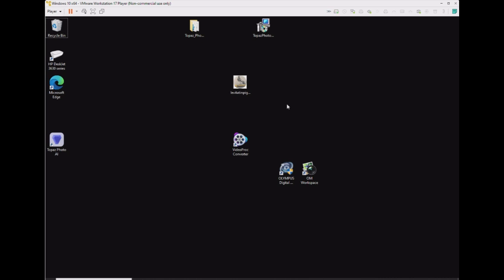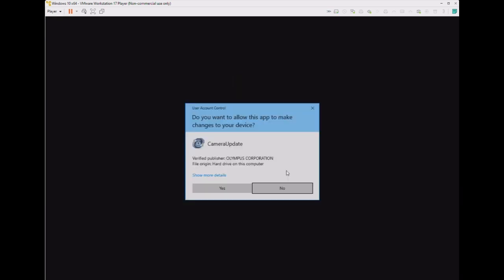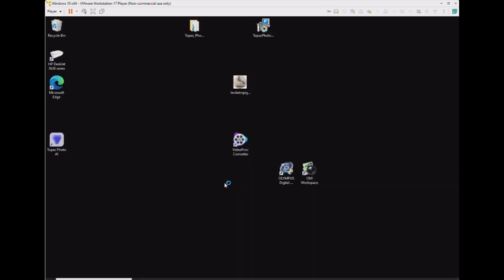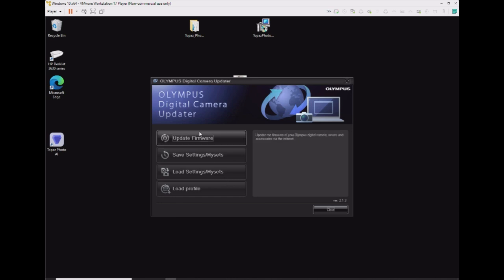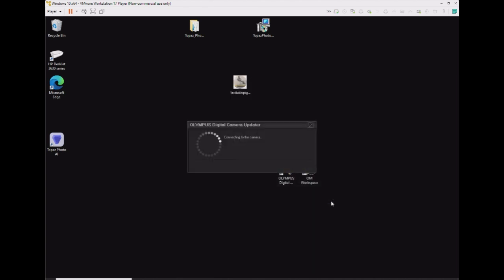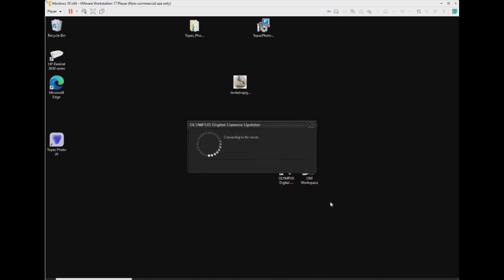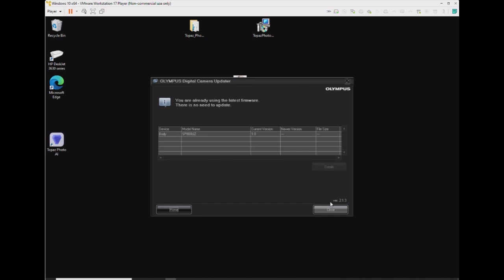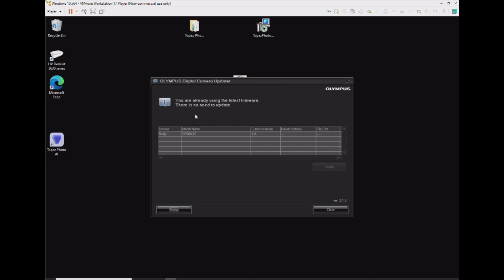2026 firmware update check Olympus SZ 800UZ digital camera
2024 firmware update check Olympus SZ 800UZ digital camera

This process doesn't work well under Windows 11 natively, so I am using a Windows 10 Virtual Machine (running under the free VMWARE Workstation Player).

Native OS = Windows 11 pro
VM software = VMWare Workstation Player
VM OS = Windows 10 pro x64
Olympus firmware software = "Olympus Digital Camera Updater", which I believe is part of "Olympus Viewer 3".